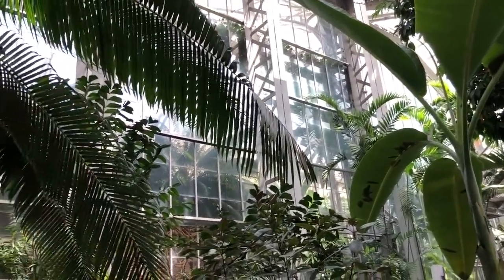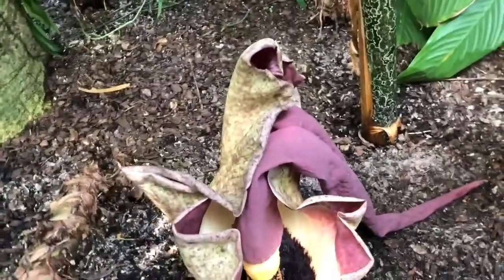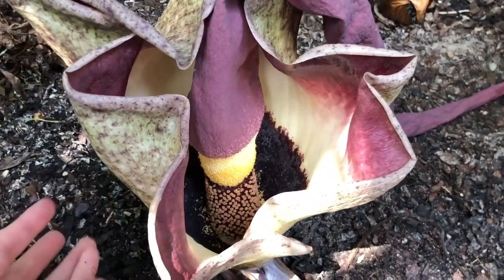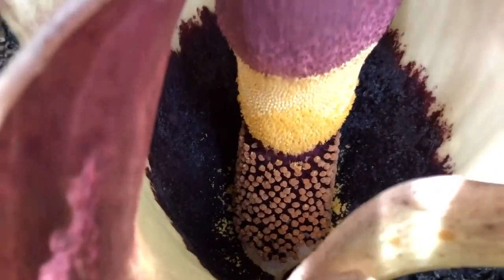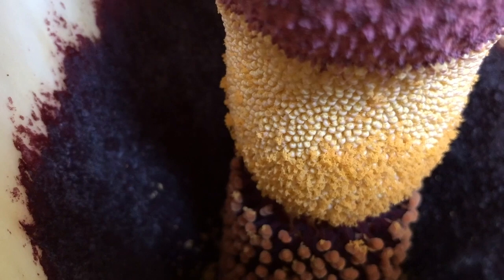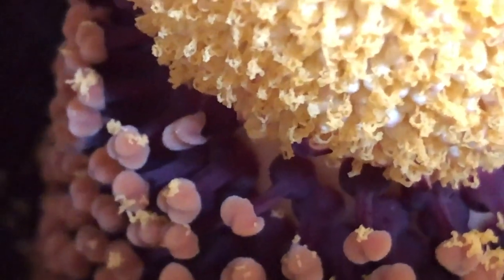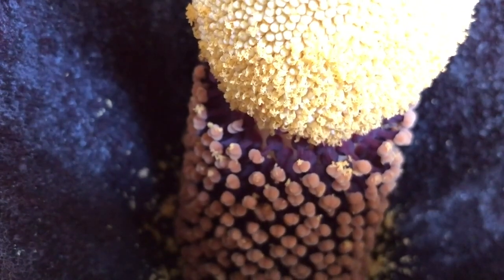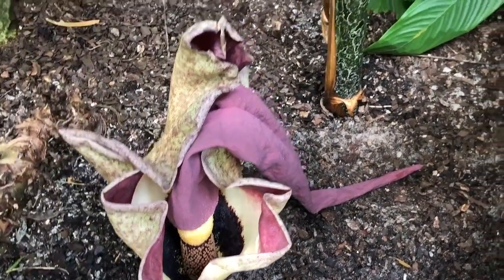Morphology of a new corpse flower Amorphophallus yaoi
Join Dr. Susan Pell for a look inside the inflorescence of Amorphophallus yaoi, which we recently shared photos of in peak bloom. This corpse flower (Amorphophallus yaoi), is a newly described species collected by the U.S. Botanic Garden's Curator of Plants Bill McLaughlin and collaborators in the Philippines in 2017 -- the Garden’s first international plant collecting trip in 150 years. This new species A. yaoi is much smaller than the large, famous A. titanum that we have displayed several times. A. yaoi blooms every year, similar to many other species in the genus. Additionally, the new species has a fainter stinky odor than its larger relative. The U.S. Botanic Garden is growing this plant as part of our conservation mission.